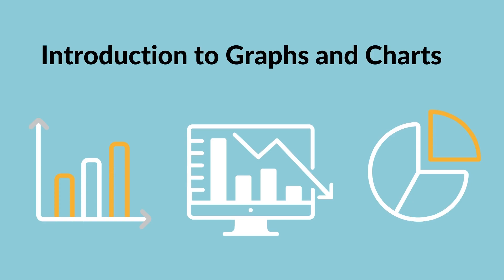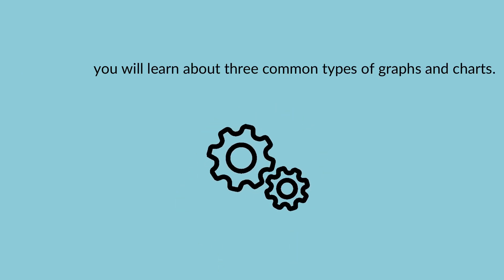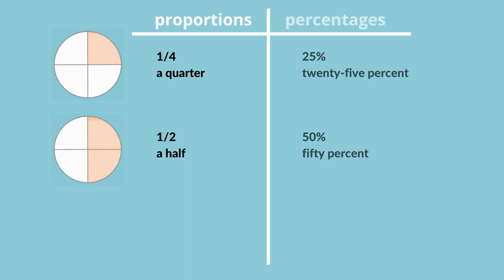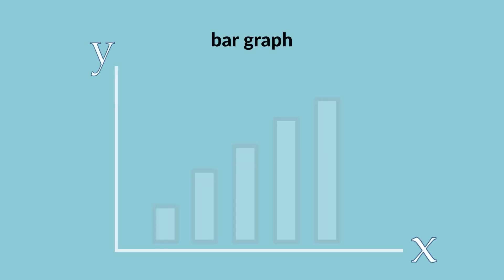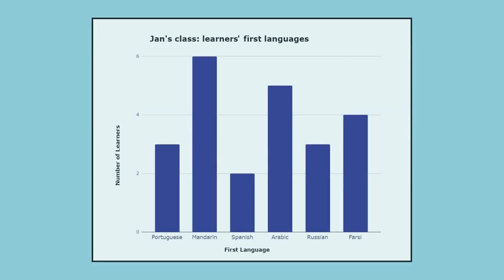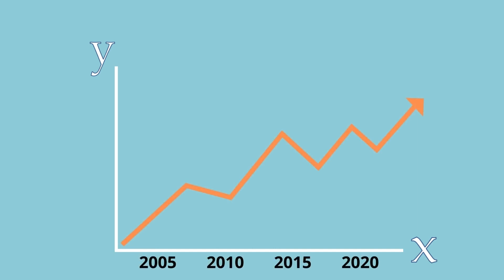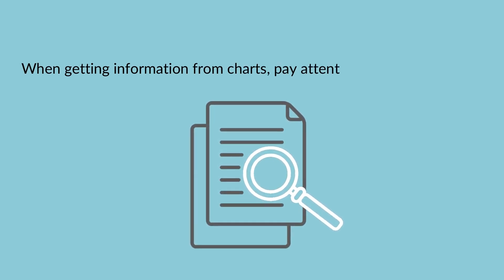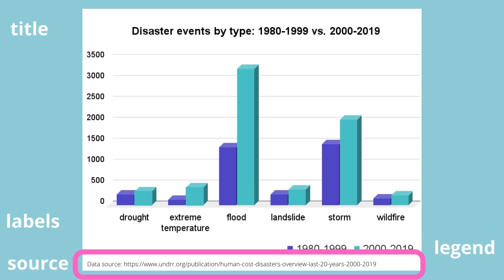Introduction to Charts and Graphs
This video introduces learners to charts and graphs.